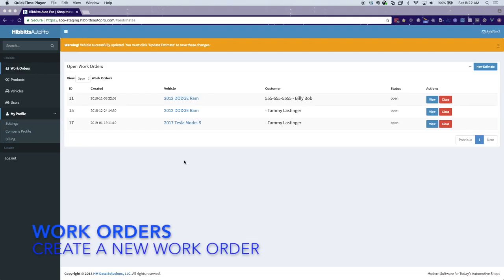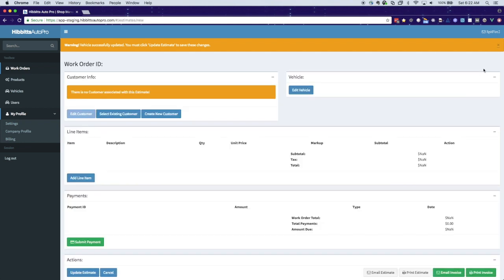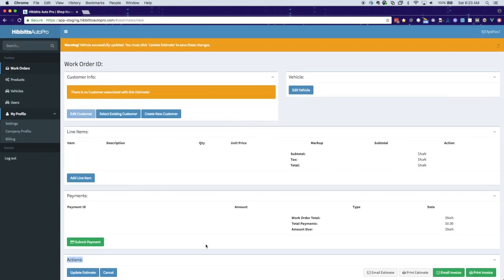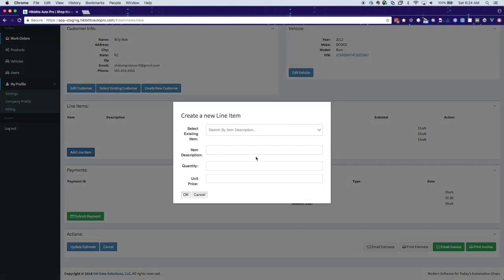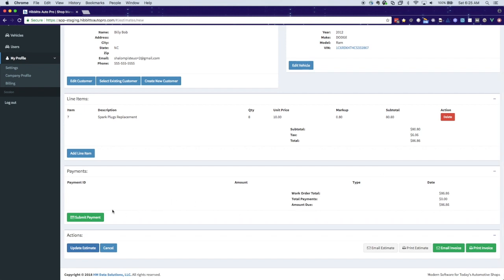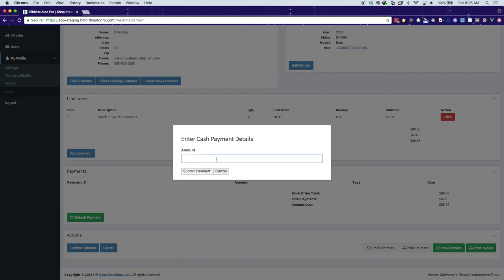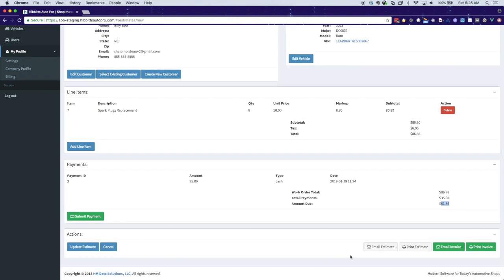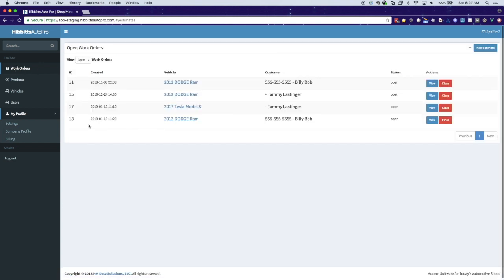Create a Work Order - hibbittsautopro.com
How to quickly create a new auto service estimates using hibbittsautopro.com.

This tutorial will walk the mechanic through the process of adding their first work order and creating a service estimate.

Covers:
How to add a customer to a work order.
How to add a vehicle to the work order.
How to add a new line item to the work order.
How to apply full or partial payments to the work order.
How to share the work order with the customer.